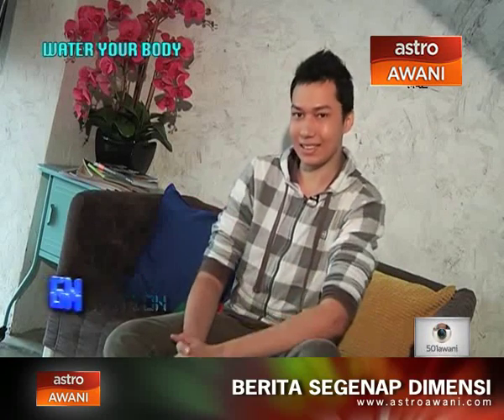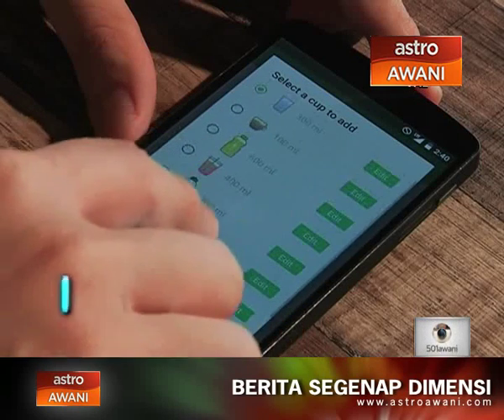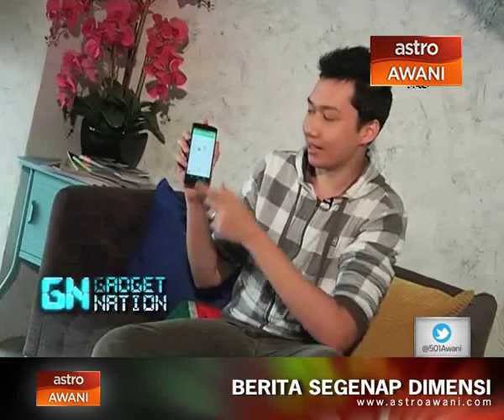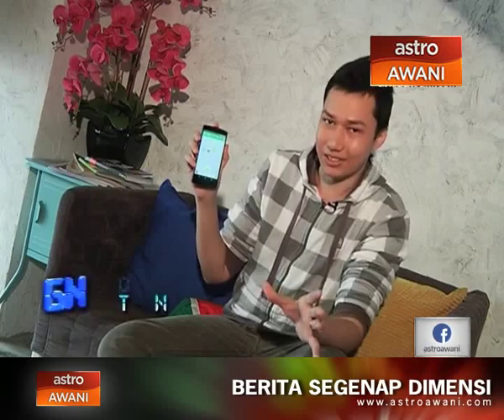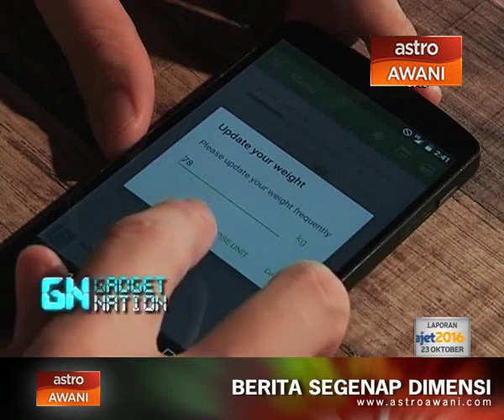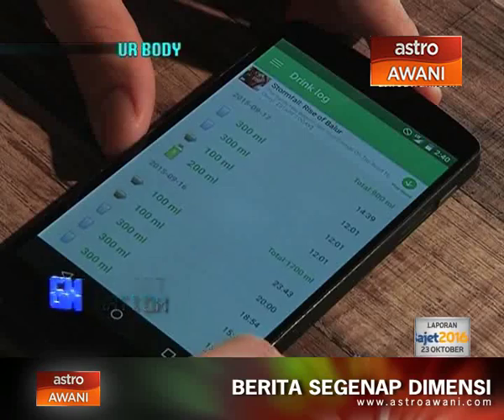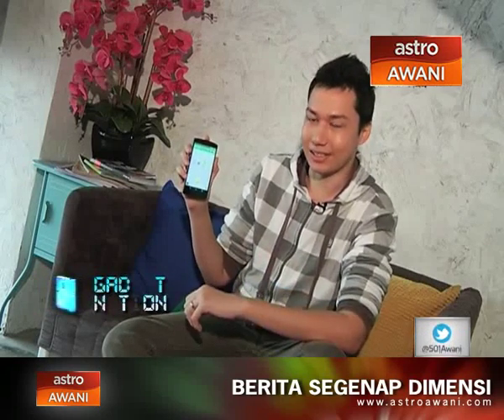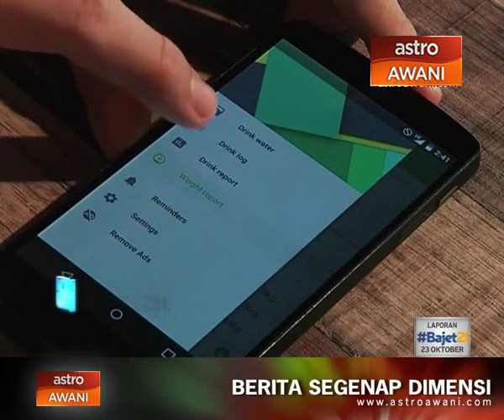Top App: Water Your Body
Due to the haze problem that we are facing currently, Top App segment would like to share an app that can reminds user to drink water regularly and tracking the water drinking habits at the same time. This app is also helping to determine how may water your fit body need every day.

Sila layari untuk berita selanjutnya